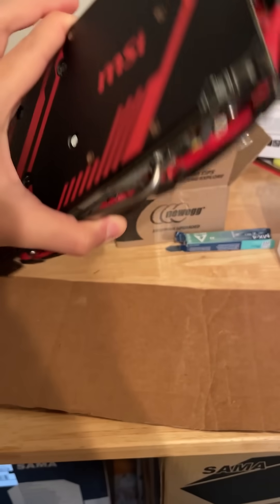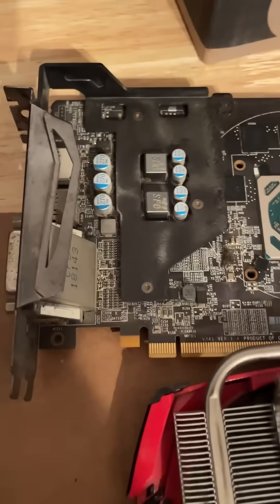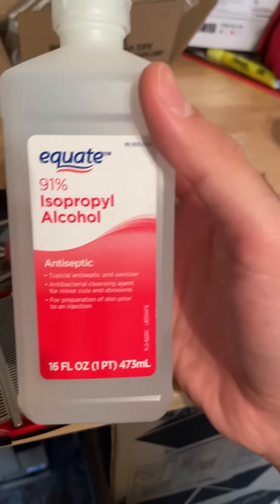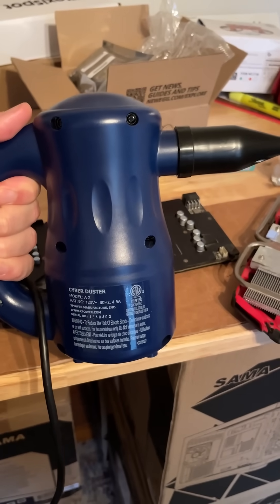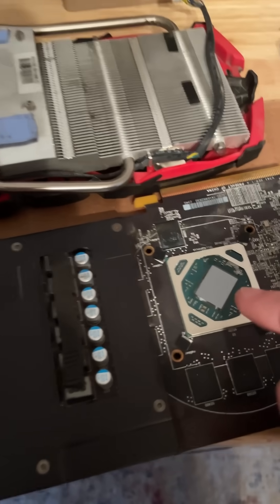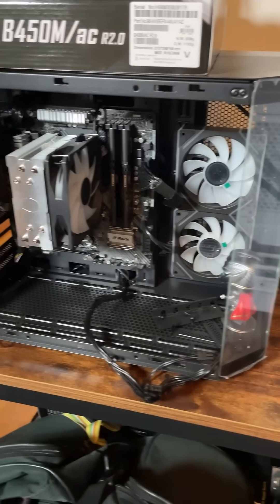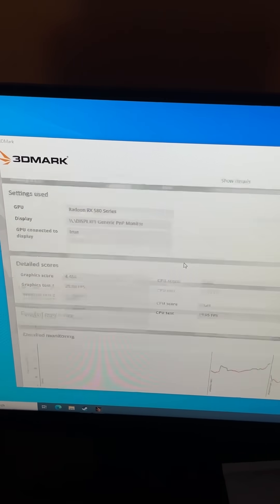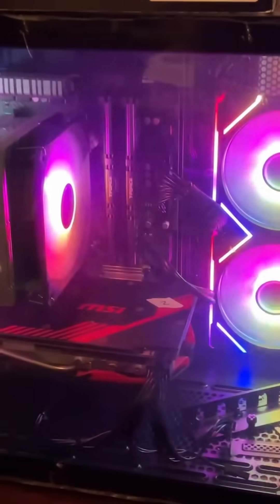Repasting a mining GPU - MSI RX 580 Mech 2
Do you guys replace thermal pads? Or just the paste?